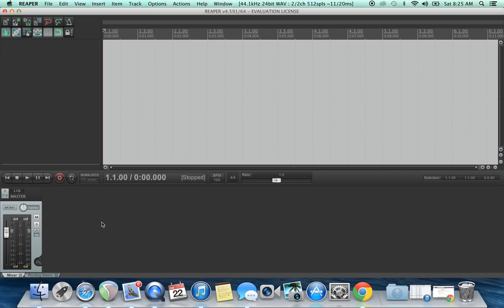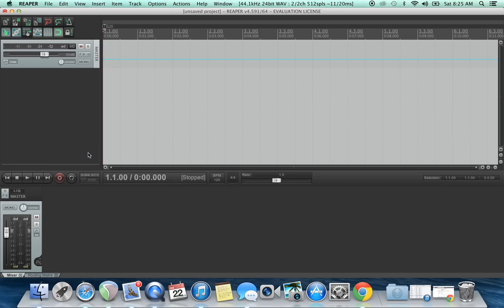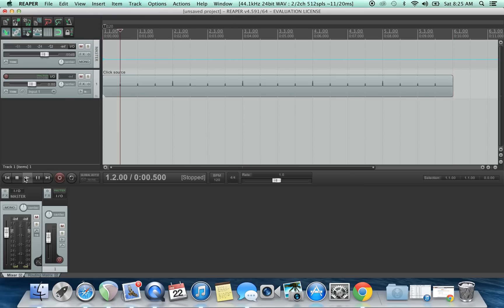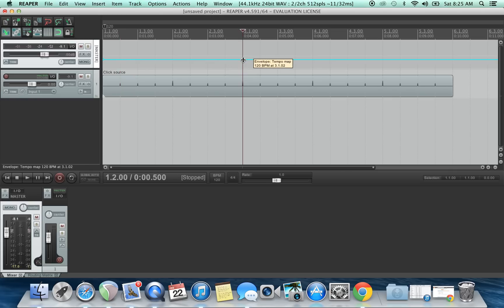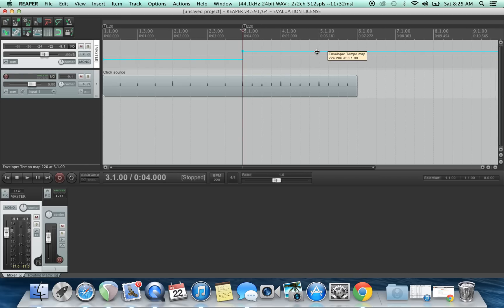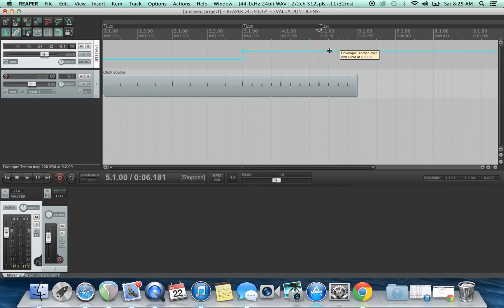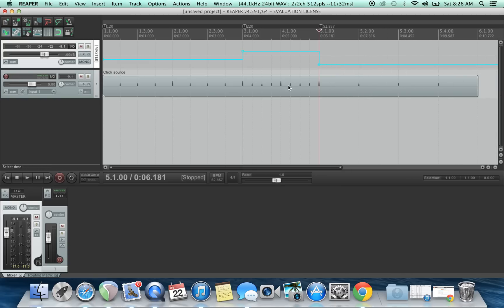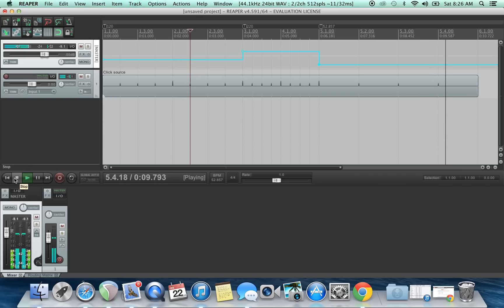Change tempo "bpm" of click track mid-song in Reaper (Tempo Mapping)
This is how you could change the BPM or tempo, in the middle of a song, and or change it back in Reaper. This is how to do it on a MAC should be about the same on PC